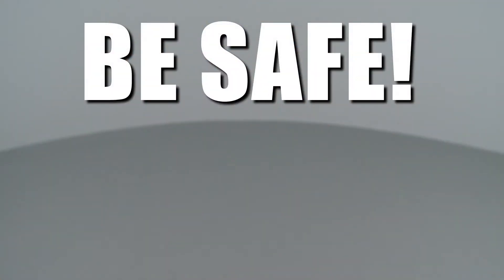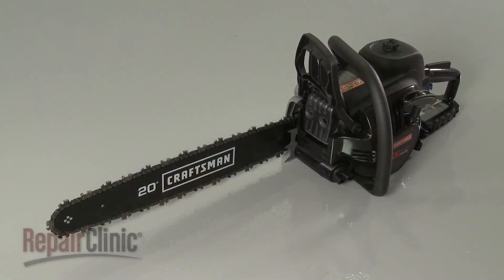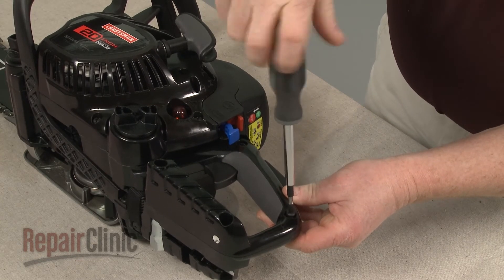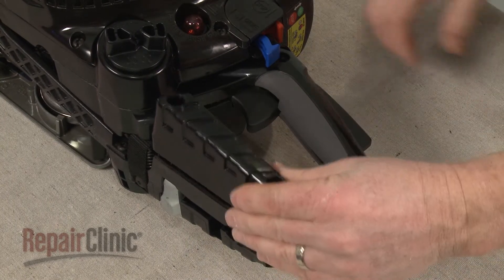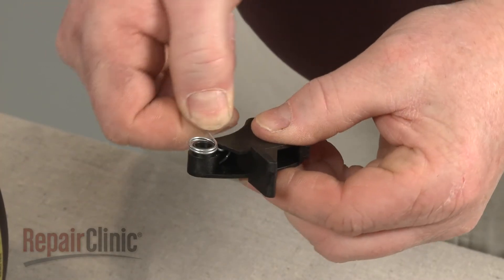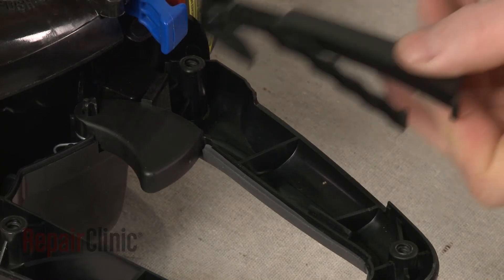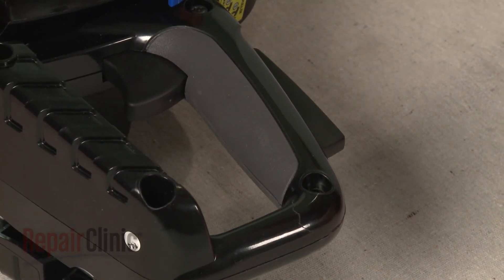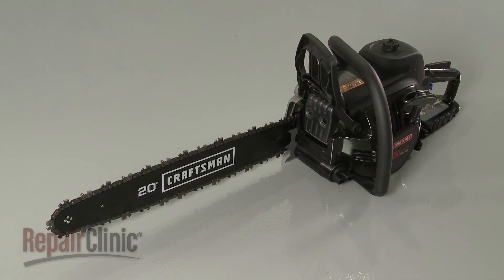Craftsman Chainsaw Handle Trigger Replacement #576752801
This video provides step-by-step repair instructions for replacing the handle trigger on a Craftsman chainsaw. The most common reason for replacing the handle trigger is when it is broken.

All of the information for this chainsaw handle trigger replacement video is applicable to the following brands:
Craftsman

Tools needed: T-25 Torx bit screwdriver